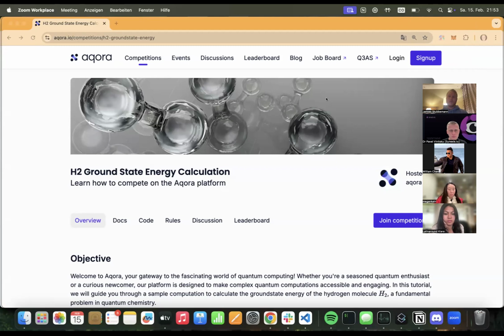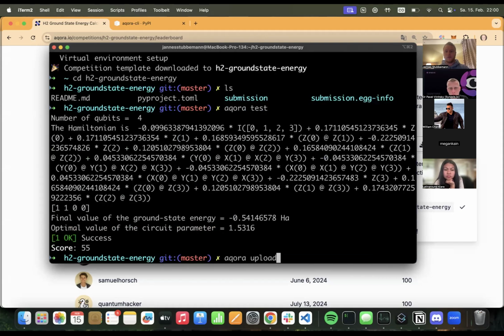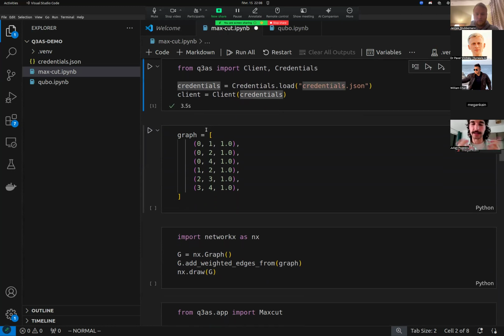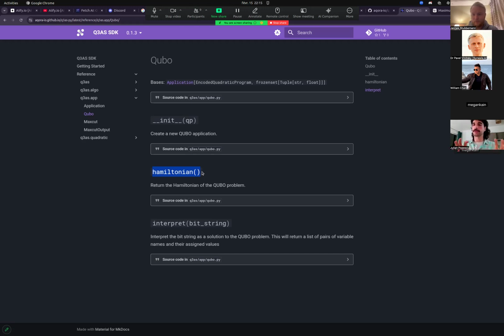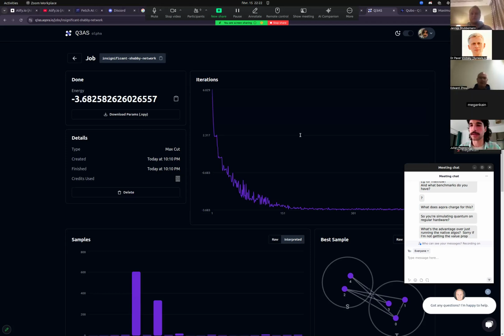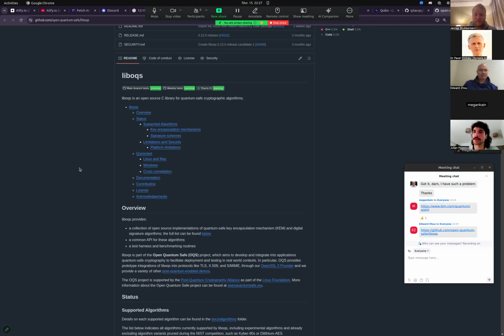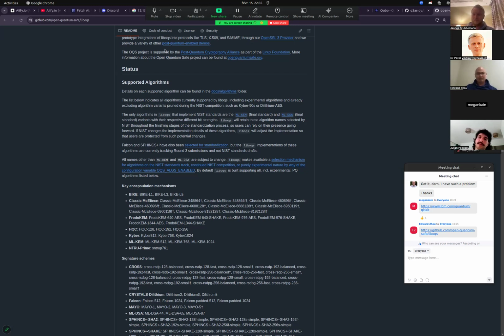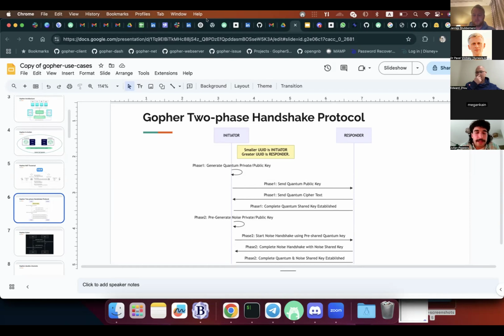Getting Started with Aqora | Introduction & Quantum Algorithms as a Service (Q3AS) Overview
🚀 Welcome to Aqora – The Quantum Computing Challenge Platform!

This video is a complete guide for participants on how to use the Aqora platform and an in-depth look at Quantum Algorithms as a Service (Q3AS), one of Aqora’s key features. It was part of workshop for the LoveHack 2025.

🔹 What You’ll Learn in This Video:
✅ Introduction to Aqora – How the platform works and what challenges you can participate in.
✅ Step-by-Step Guide – Navigating the interface, joining challenges, and submitting solutions.
✅ What is Q3AS? – Learn how Q3AS helps in quantum algorithm selection and evaluation.
✅ Tips & Best Practices – Get the most out of your experience on Aqora.

🔗 Join the Community & Explore More:
🌐 Visit Aqora’s website to explore challenges & resources.
💬 Connect with quantum computing experts in our Discord community.

Start your quantum computing journey now with Aqora !

00:00 Introduction to Aqora - H2 Tutorial
12:25 Quantum Algorithms as a Service (Q3AS) Tutorial
30:40 Q&A